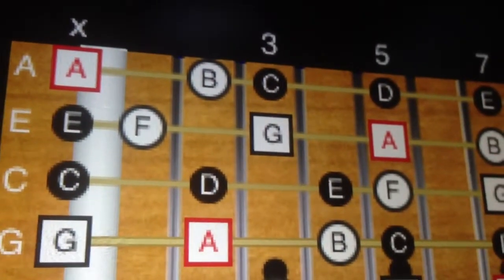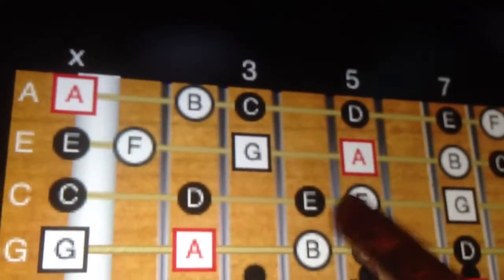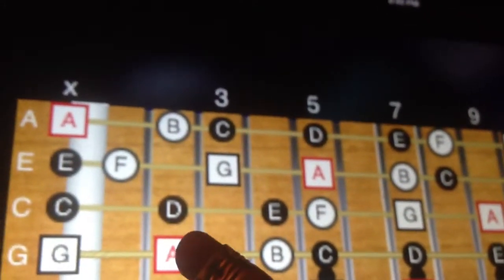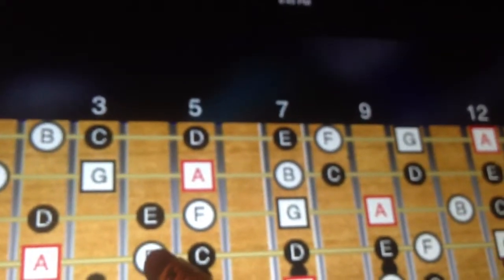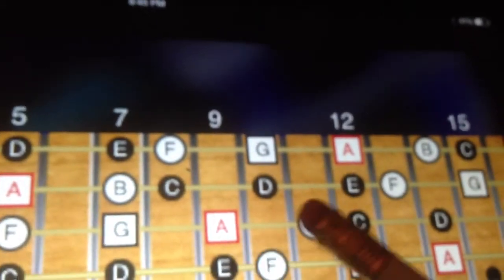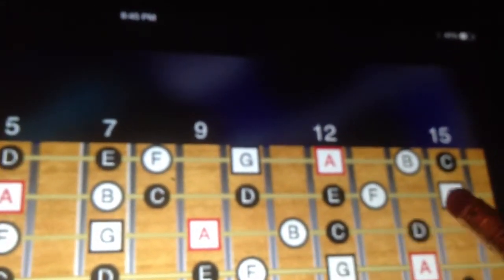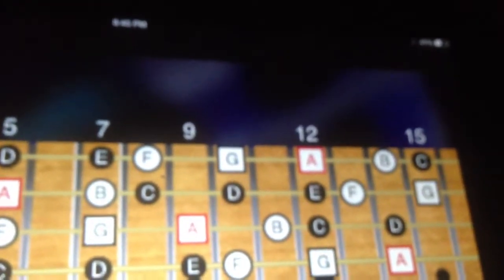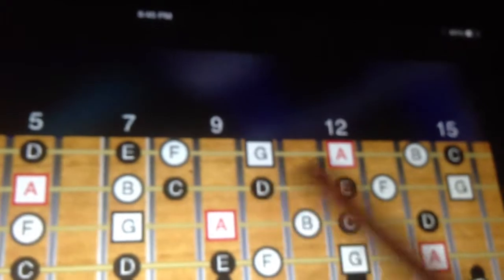Ns stick proto top 4 string chords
Basic and obvious perhaps. These are comfortable chords starting with the 1st finger and spanning to the right. The goal is to have a bunch of easy shapes you can move around. Its the guitar tuning here and i would mix these top strings with bass lines and whatnot. Just getting ideas solids in the brain ...